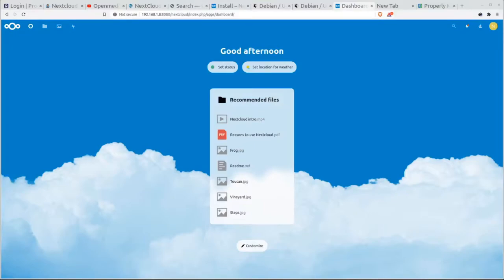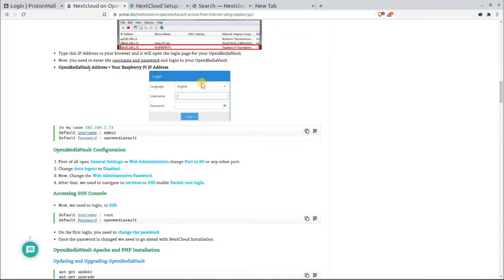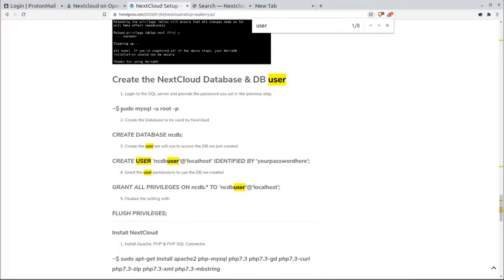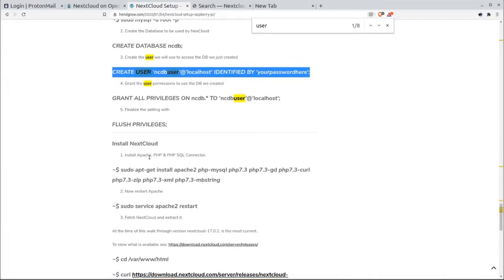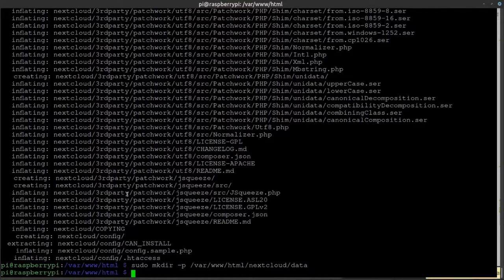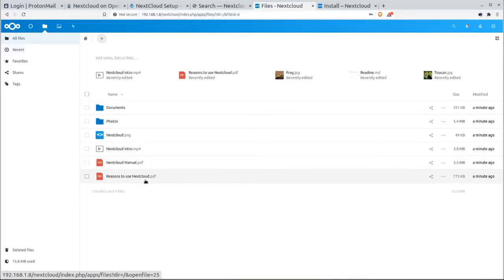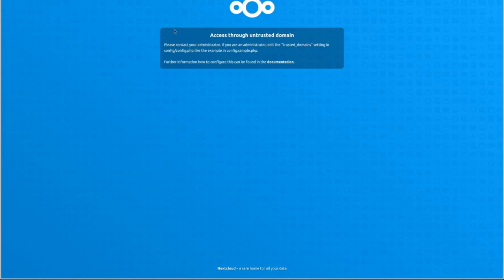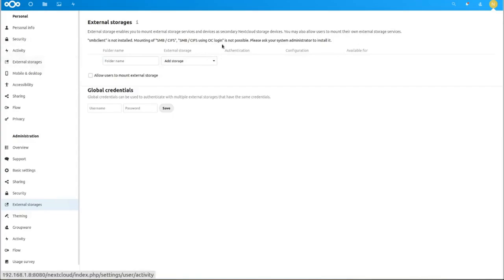Pt 1: NextCloud Storage Server on Raspberry Pi (with errors, issues, and explanation)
Timecodes
0:00 - Call to action
0:37 - Intro and project context
5:45 - Raspberry pi initial setup (really basic instructions)
6:55 - Apache2 Install (confirmed at 15 minutes)
7:55 - MariaDB Install and setup
15:05 - Most current PHP Install
17:00 - Install most up-to-date Nextcloud
23:15 - Configure Nextcloud via web interface
25:10 - Dealing with Port 80 blockage and discussion of port forwarding
28:45 - Changed router port forwarding (off screen)
30:02 - Add trusted domain name for off-network access
31:55 - First successful remote login
32:15 - Prep for general storage hosting (users and storage support)

*Description*

Marketing Guy sets up NextCloud File Server (with errors, issues, and explanations). Sometimes it's a good idea to document your own actions :)

Guide for an imperfect setup of NextCloud (especially if your ISP has port restrictions). I used multiple guides to install my own NextCloud server on a Raspberry Pi v4. Over the course of install there were several issues that blocked it from working such as missing instructions from guides, my ISP blocking port 80, and even human error.